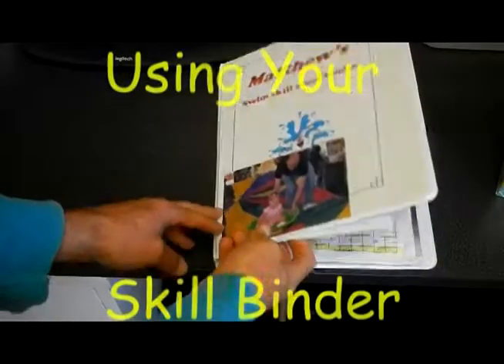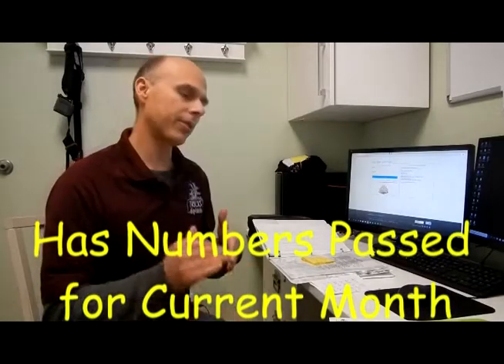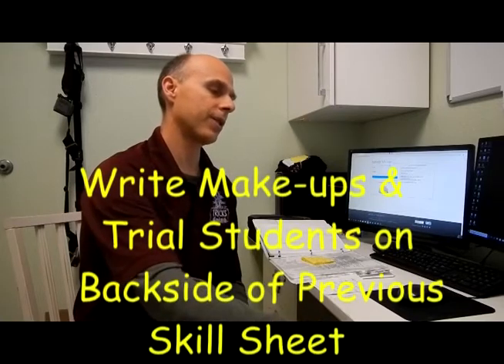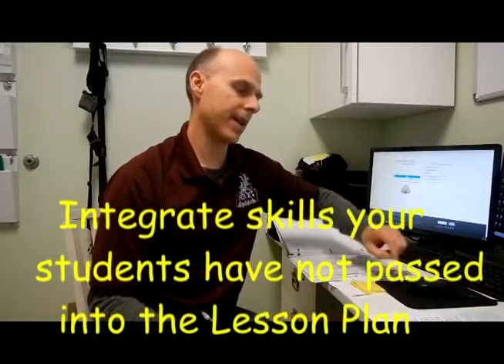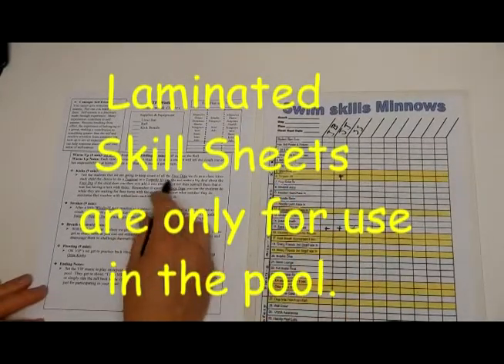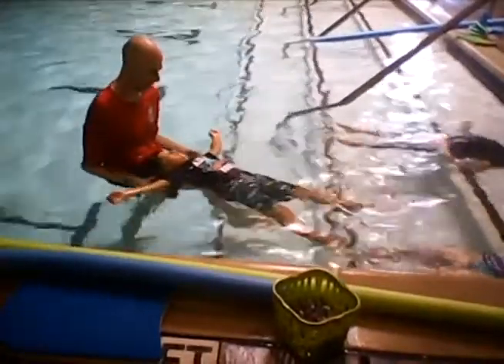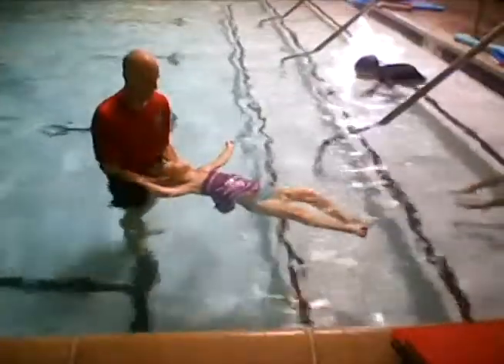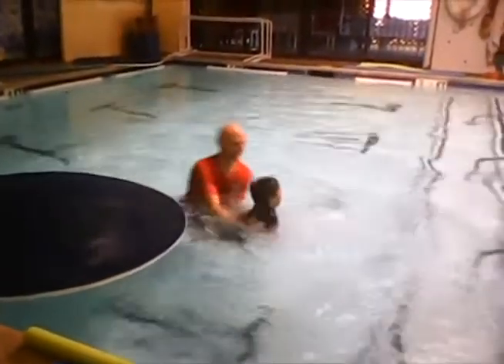Skill Binder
How to maintain your Skill Binder.